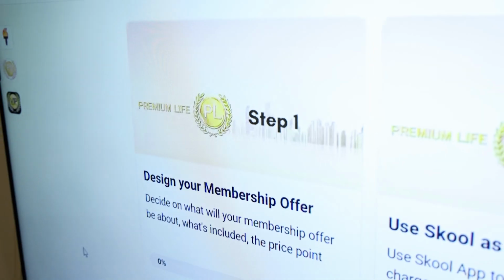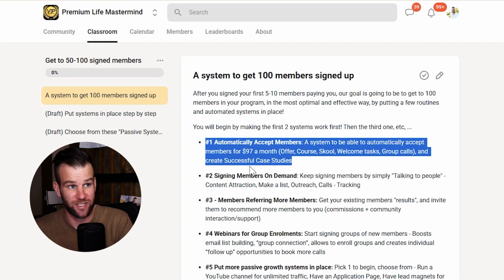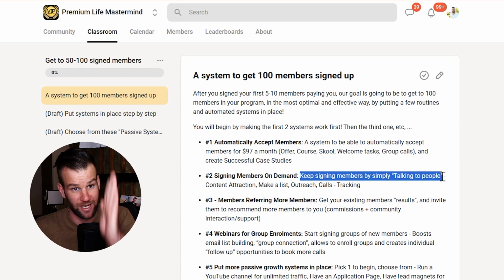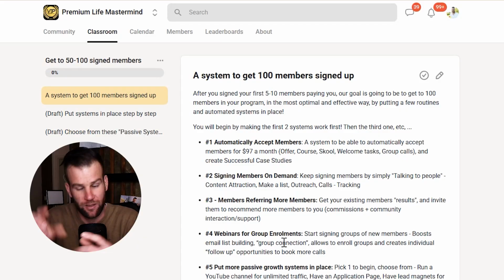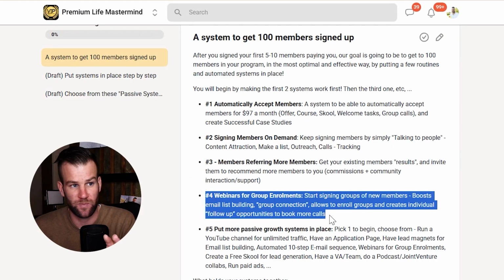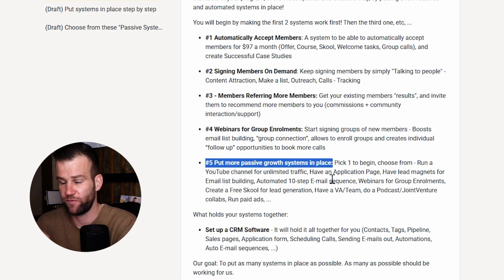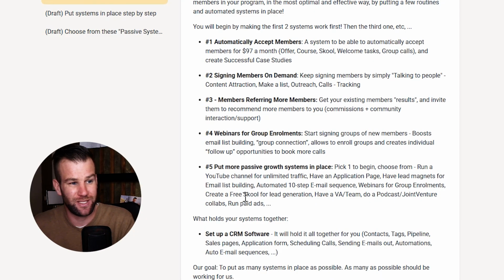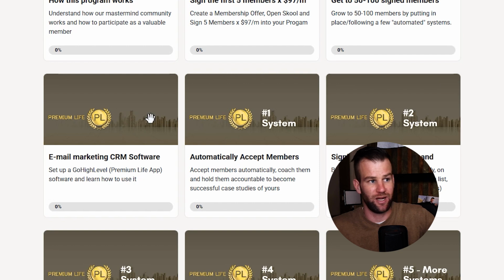A system to get to 100 x $97/m Skool members signed up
The idea of running a Skool membership group coaching program is that it could be automated.

It could be grown very semi-passively without a lot of your time involved.

In this video, I'm going to share with you a mini lesson out of my course modules, where I show you how to put in place 5 or more systems through which you are going to run and grow your Skool membership program.

So, you can first of all, accept new members passively, and coach them, and take care of them, and then sign more of them routinely on a weekly basis.

And then, how to put automated passive systems in place through which you are automatically getting new leads and new members all the time.

Some of the knowledge in this lesson right now is quite advanced.

You're going to not be able to put it all in place in one shot.

You're going to need to go step by step, or maybe you're going to need some guidance on this journey.

But you have to begin with building the first automated system first, which I'm going to show you right now in the video, …

Enjoy this session, and find the link to my Free Course down below, that gives you access to all of these kind of super knowledge materials.

0:00 - Intro
1:13 - Put systems in place
1:57 - #1 Automatically Accept Members
3:13 - PL Mastermind Classroom
3:40 - #2 Signing Members On Demand
5:03 - #3 - Members Referring More Members
6:01 - #4 Webinars for Group Enrolments
7:23 - #5 Put more passive growth systems in place
9:08 - Set up a CRM Software
10:51 - Summary

— Join my FREE Skool Community to create a Skool Membership Coaching Program and sign your first 5 members paying you $97 a month + Access a Free Community, Course, Free Coaching

🟠Claim Free Coaching with Primoz to help you sign 5 x $97/m members paying you, so you can become his best case study!